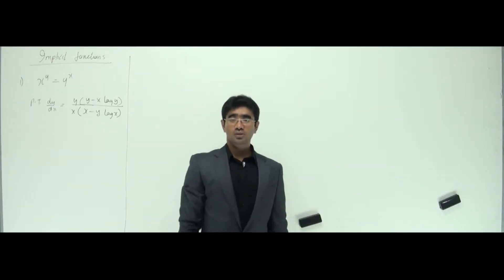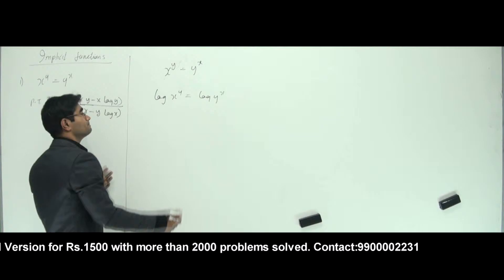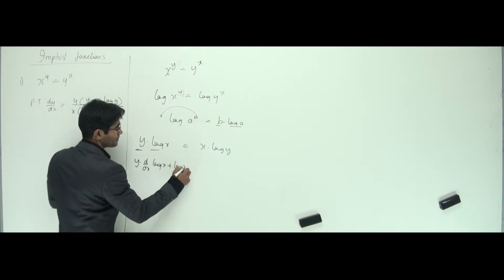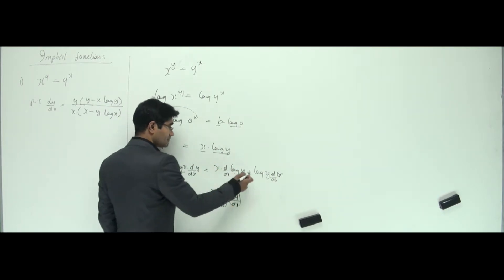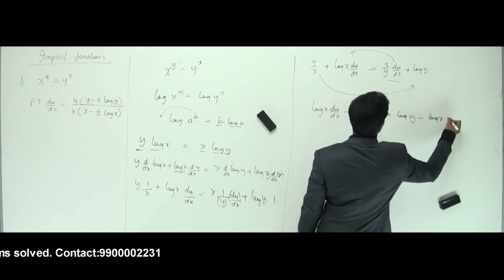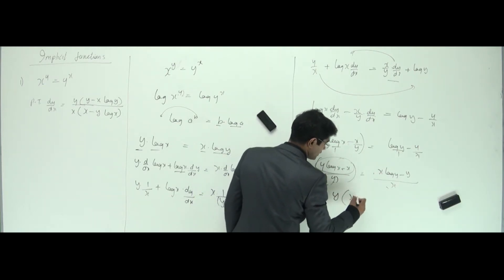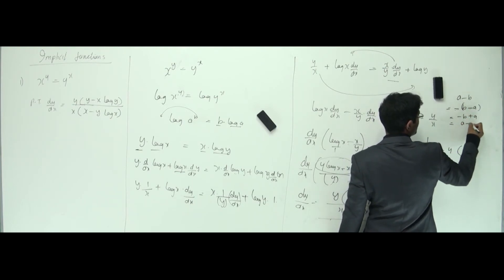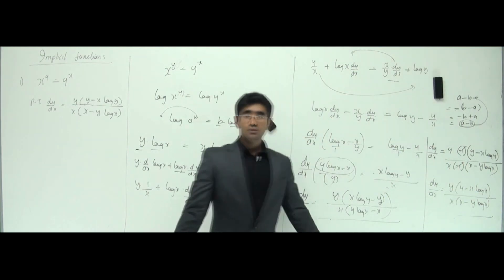Differentiation -(57 of 58)-made easy by Sadiq Khan-Open Minds